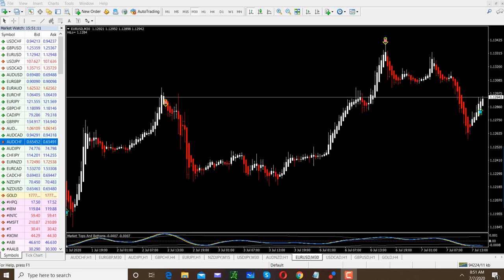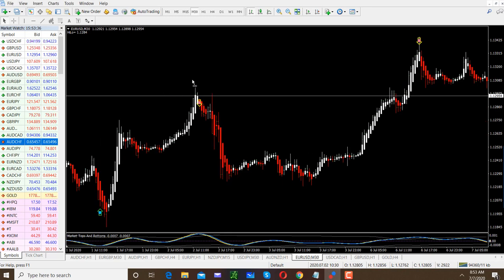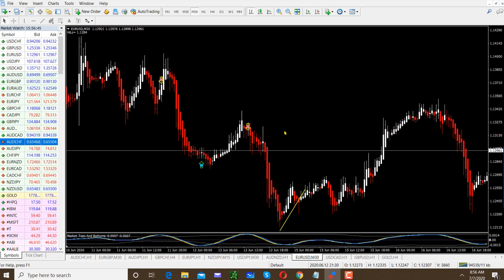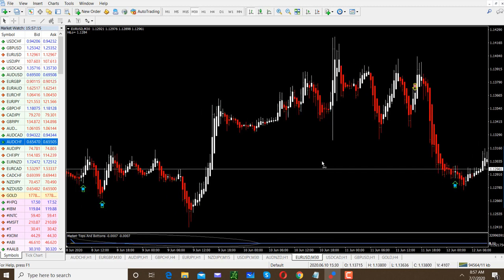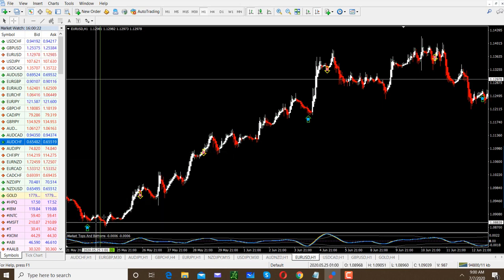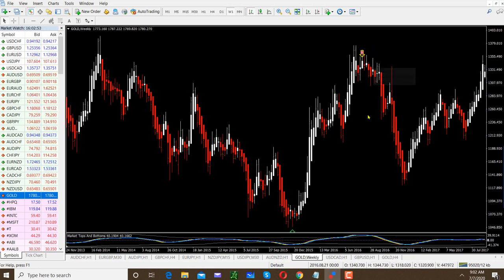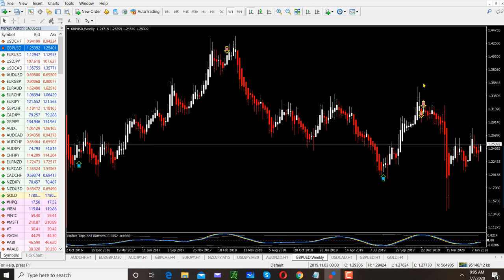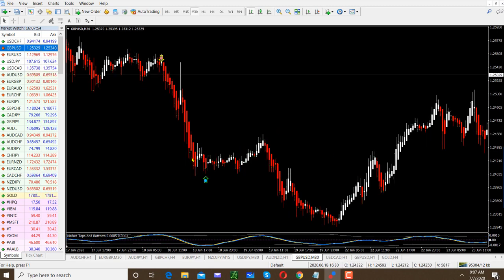Adaptive Trading Technology Software for MT4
This is a an over the shoulder look at my new 3D Adaptive Trading Technology Software for MT4.  It will be available later this summer at http:/